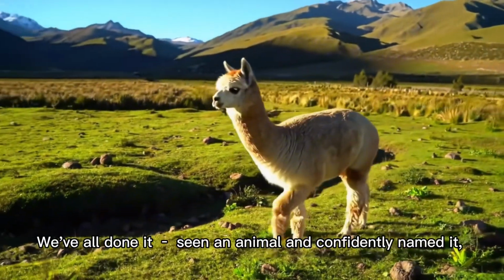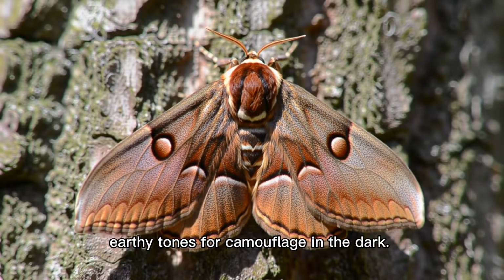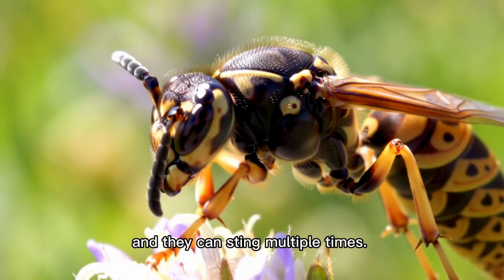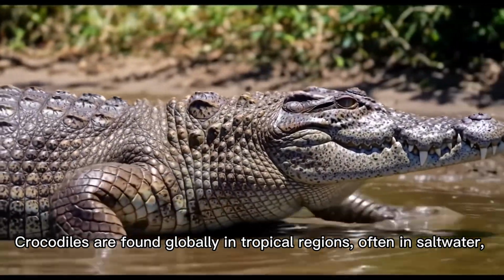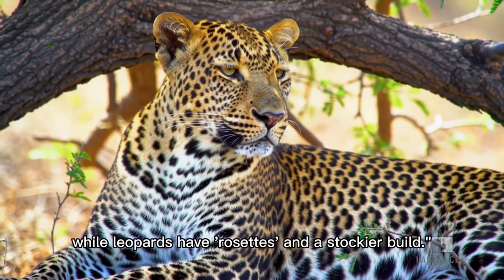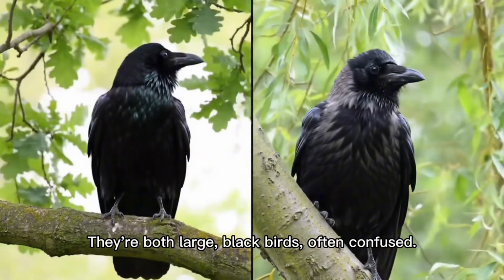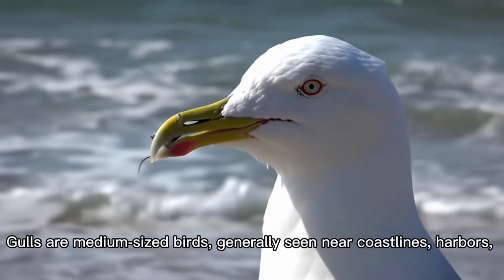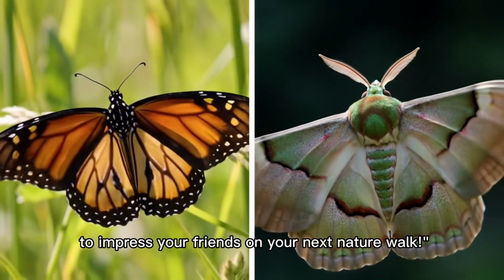Cycle of Life - Nature's look-alikes!